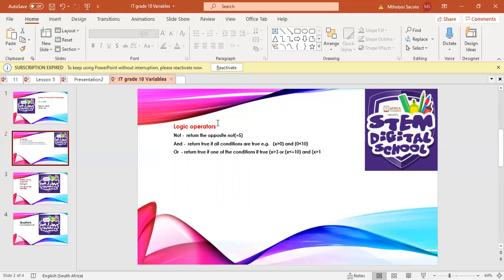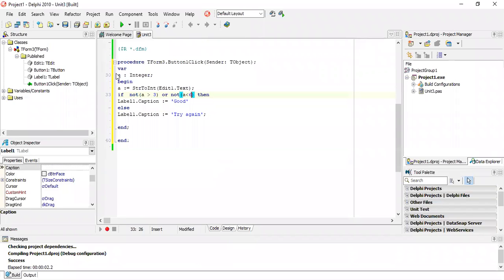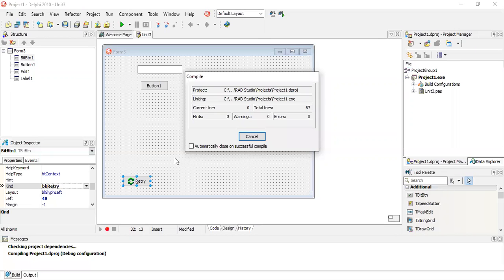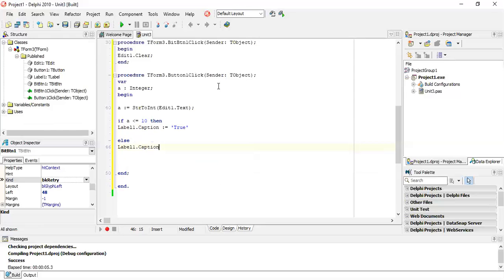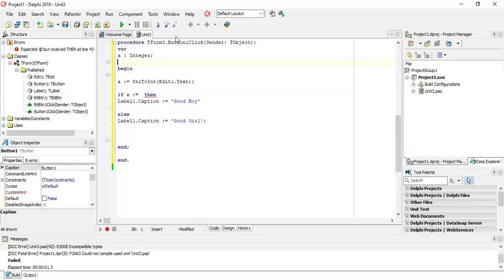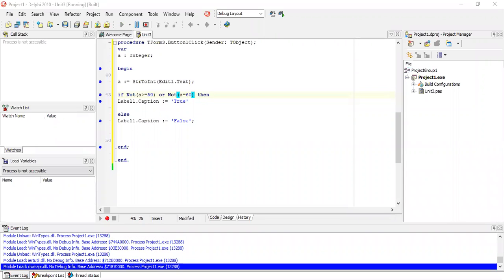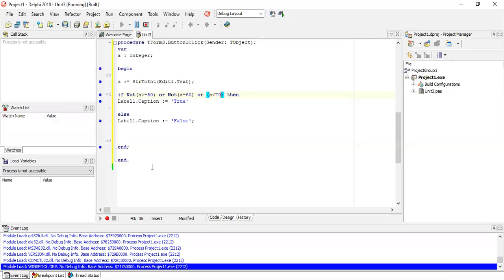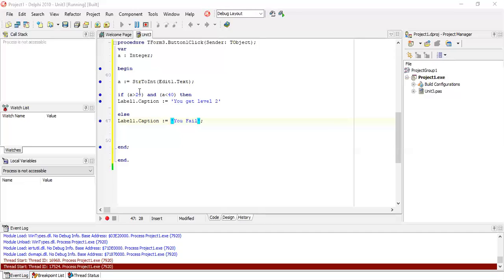Grade 10- IT| 8 July 2020| Decision making (Not, And Or)